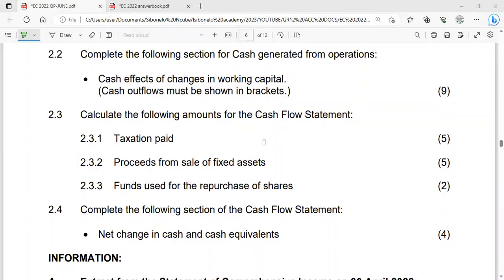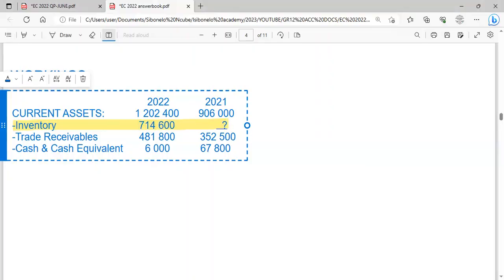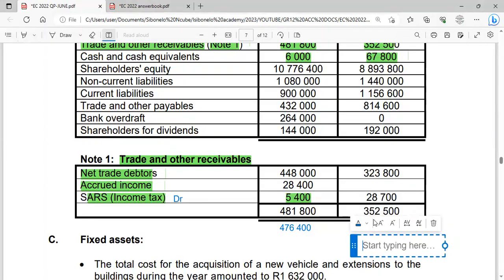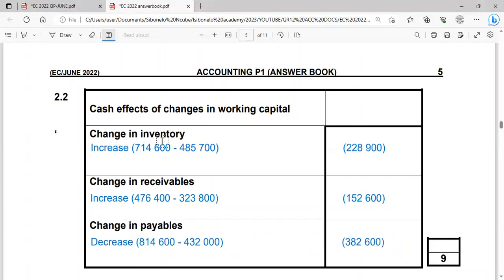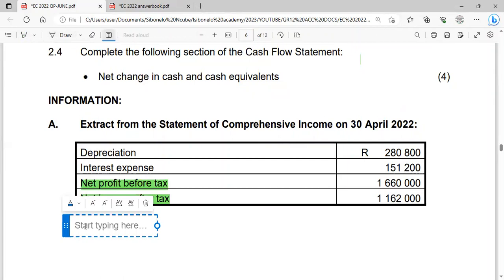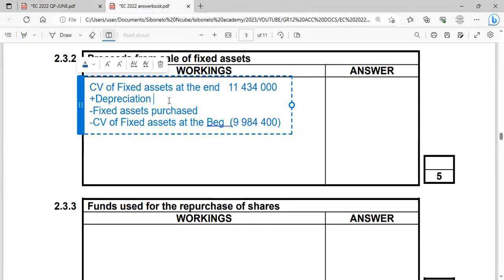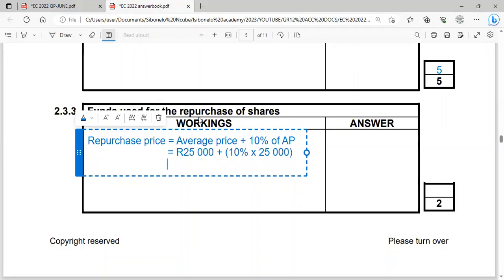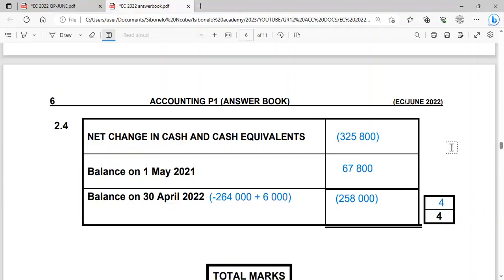GR12 Accounting [2022 June Common Test] - Notes to the Cash Flow Statement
Notes to the cash flow statement explained in this video